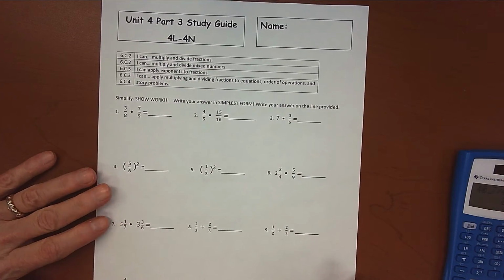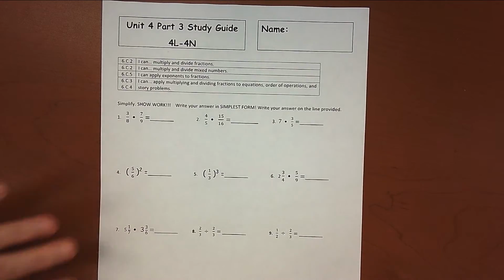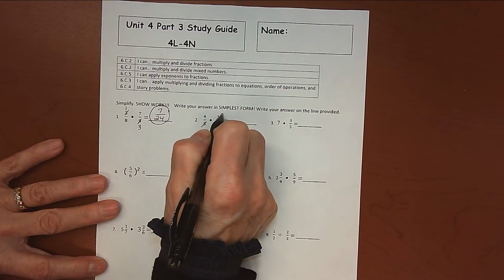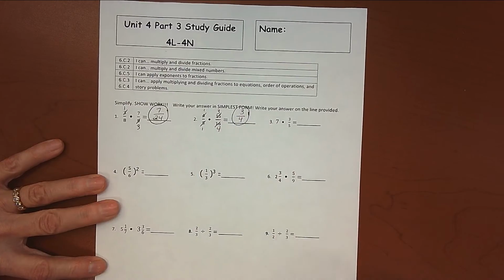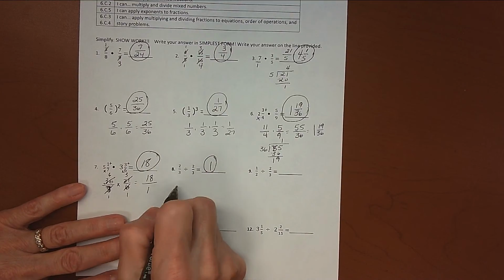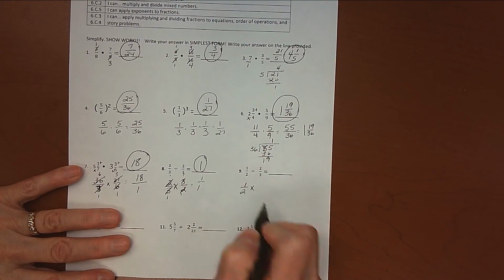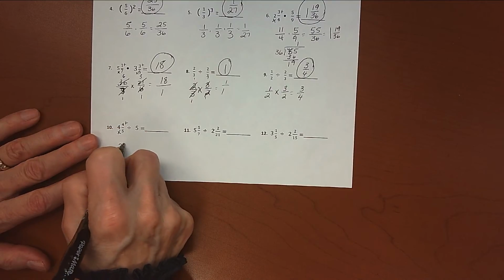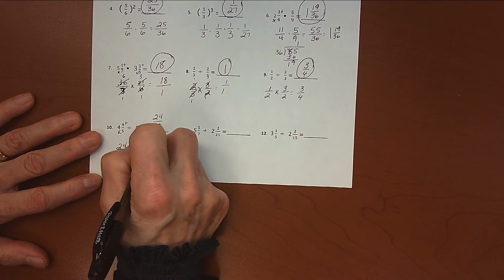Unit 4 Part 3 Page 1 Fractions 4L 4N Study Guide ANS KEY